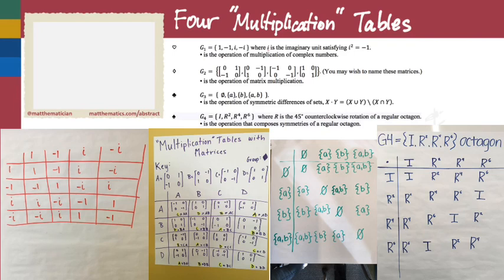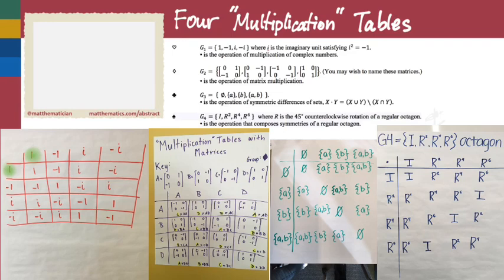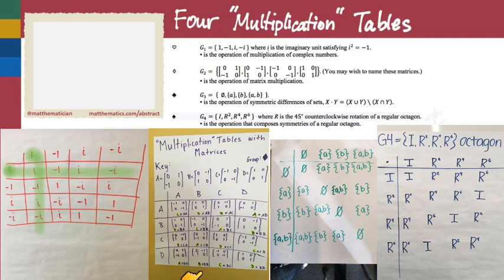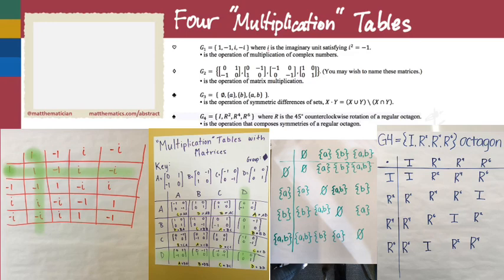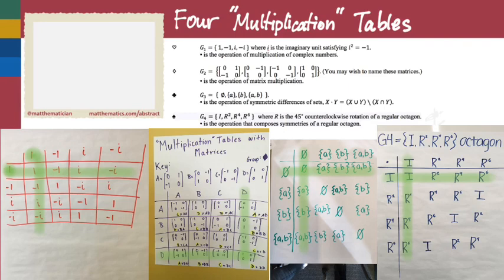301.1 Four “Multiplication” Tables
Abstract algebra is about finding identical “structures” in widely varying situations. In these four multiplication tables, what elements behave in identical ways?